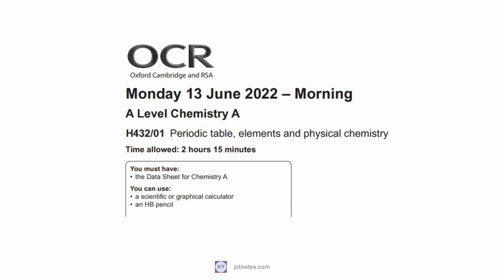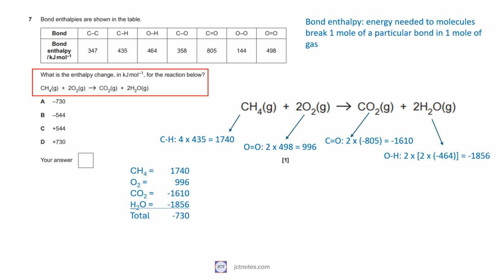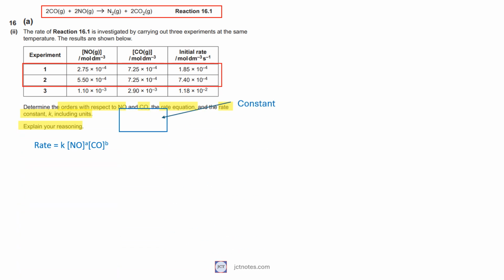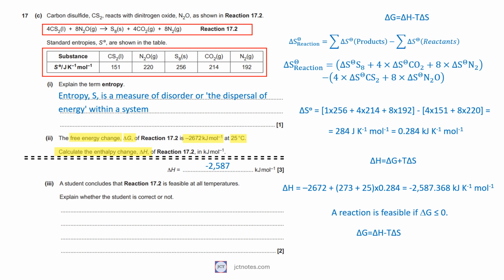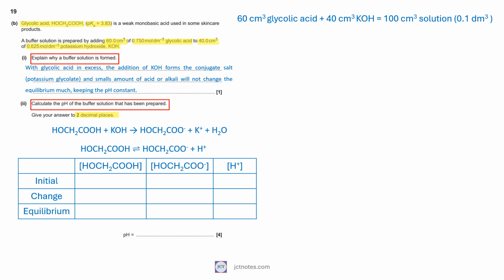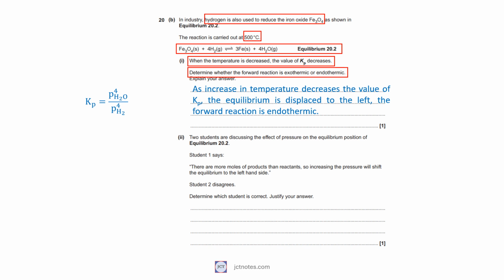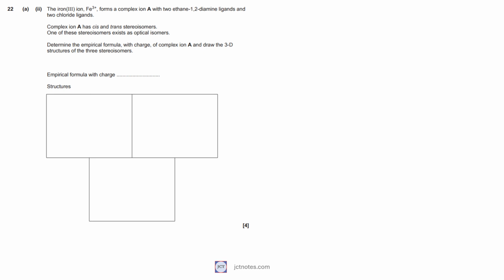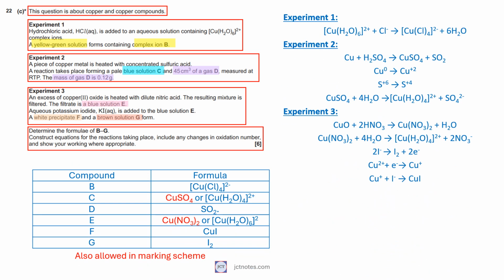Master OCR 2022 A Level Chemistry Paper 1 | Periodic Table, Elements & Physical Chemistry Explained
Get ready to ace your OCR 2022 A Level Chemistry Paper 1! In this video, I break down the Periodic Table, elements, and physical chemistry with detailed explanations and solutions. Perfect for anyone looking to deepen their understanding and boost their exam performance!

A written version of this answers can be found in my web

For colour of the inorganic ions and complexes from OCR check